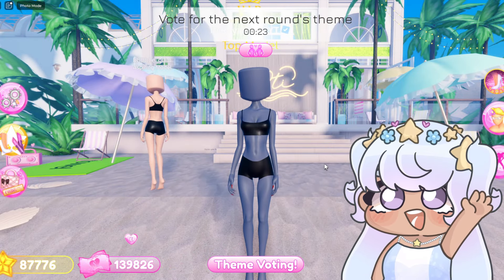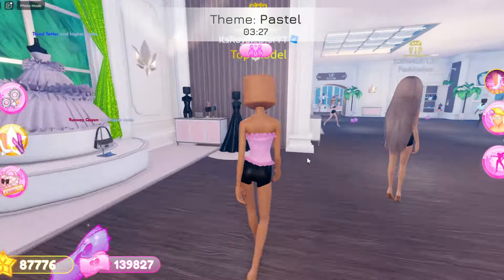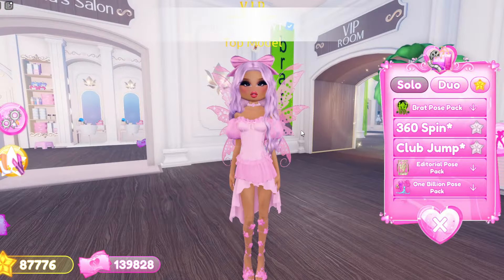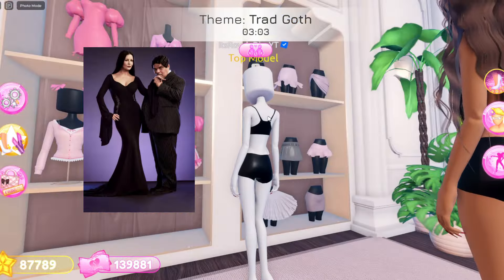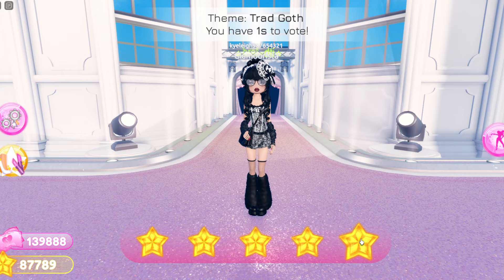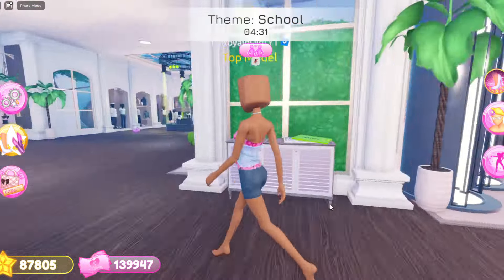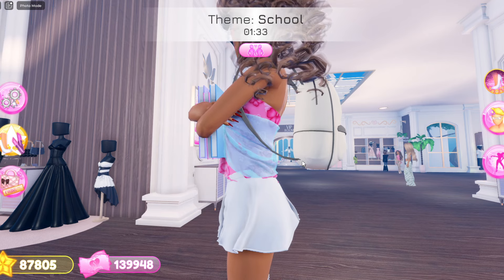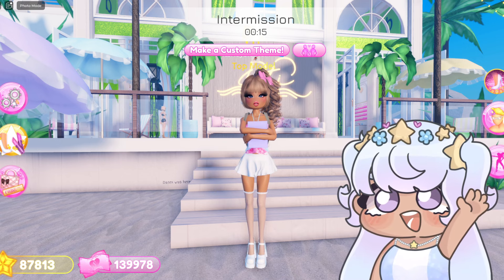LETTING A WHEEL PICK WHAT CHALLENGE I DO FOR EVERY THEME | Roblox Dress To Impress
Letting a wheel pick what challenge I do
Thumbnail inspo credits: @callmehhaley

:･ﾟ✧:･ﾟ✧:･ﾟ✧:･ﾟ✧:･ﾟ✧:･ﾟ✧
☆Follow me on☆

︵‿︵‿୨♡୧‿︵‿︵

:･ﾟ✧:･ﾟ✧:･ﾟ✧:･ﾟ✧:･ﾟ✧:･ﾟ✧

:･ﾟ✧:･ﾟ ✧:･ﾟ✧:･ﾟ✧:･ﾟ✧:･ﾟ